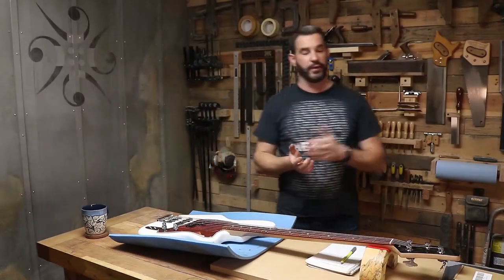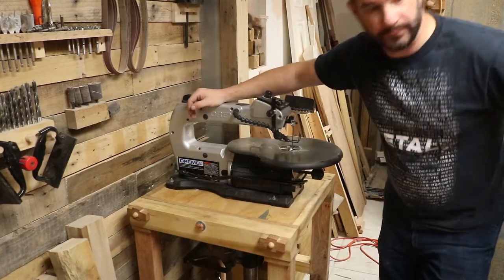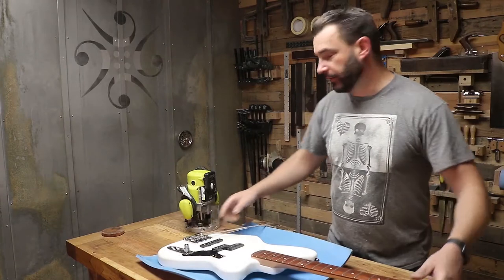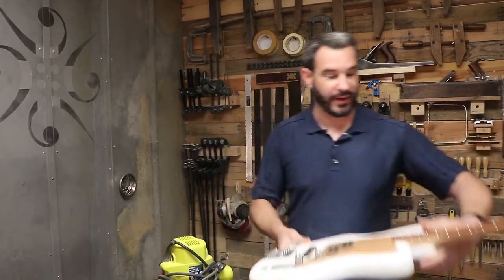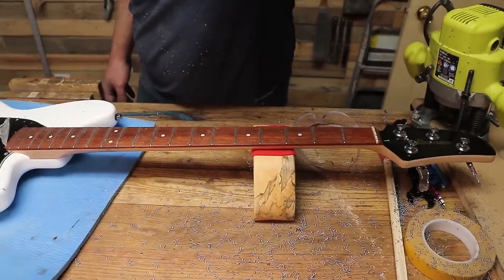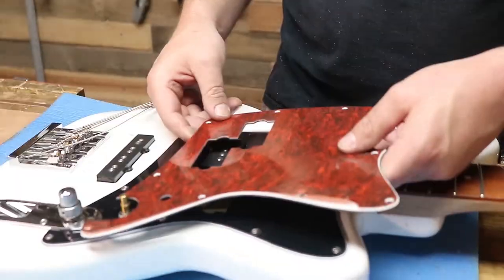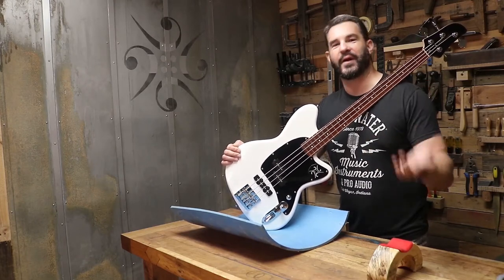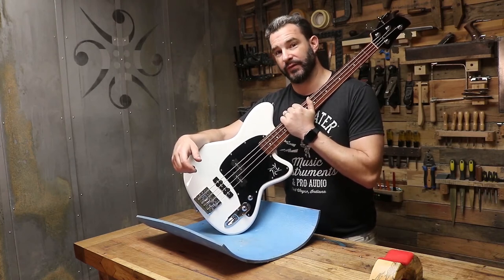Bump Yo Bass Ep. 2 Ibanez Talman TMB 100 Custom Pickguard & Shielding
So I've turned this project into a new video series called Bump Yo Bass where I take cheap used basses and customize them.  In this video I make my first pickguards and engrave the final product.  While I'm at it, I go ahead and properly shield the electronics cavities.